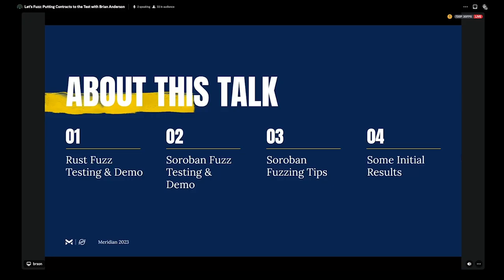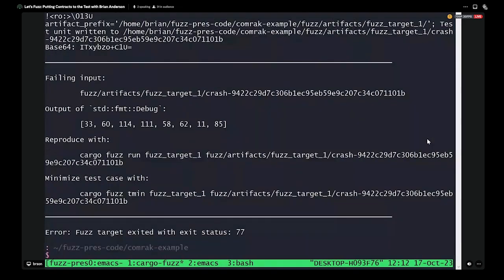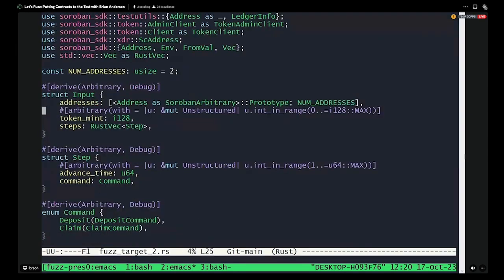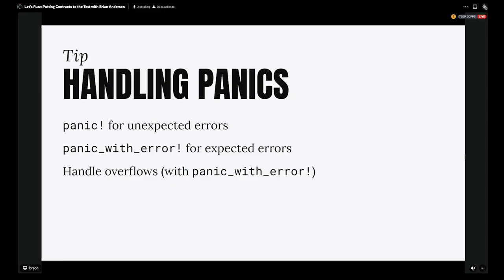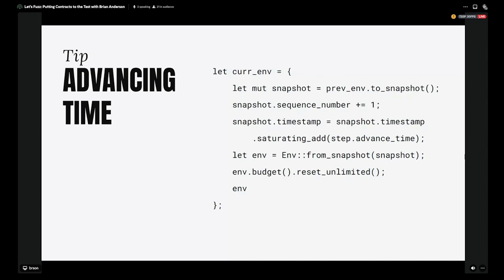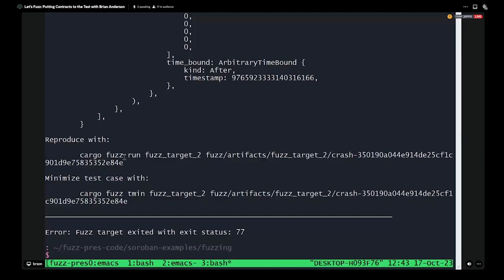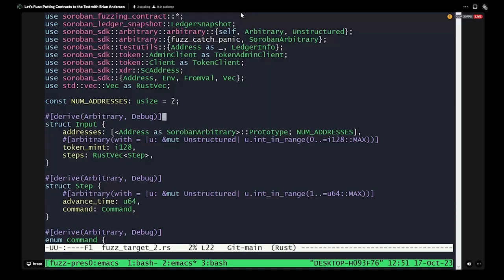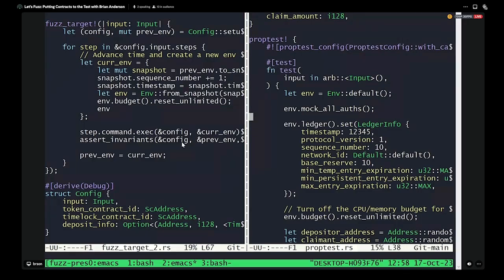Soroban Fuzz Testing w/ Brian Anderson | Developer Workshop | 11/1/2023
Join Brian Anderson, a 13-year Rust programming veteran and former Rust core team member, for an in-depth workshop on fuzz testing Soroban smart contracts. Learn about the fundamentals of fuzz testing, specific techniques for Soroban contracts, and best practices for implementing effective test cases. This technical session includes live demos, practical examples, and covers everything from basic fuzzing concepts to advanced topics like converting fuzz tests to prop tests.

00:00 - Introduction & Speaker Background
06:00 - Rust Fuzzing Fundamentals
14:00 - Soroban-Specific Fuzzing
21:00 - Best Practices & Tips
34:00 - Live Demo: Finding & Fixing Bugs
46:00 - Converting to Prop Tests
52:00 - Q&A Session